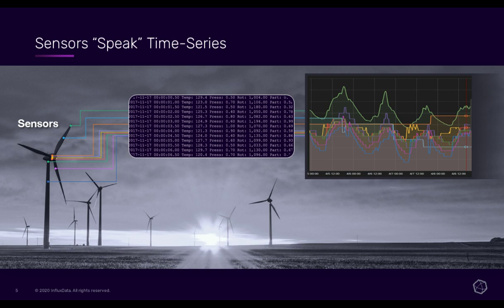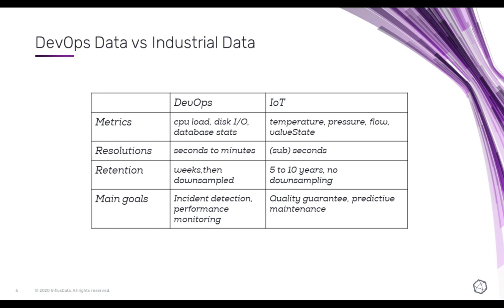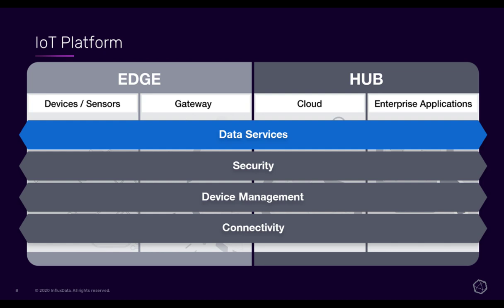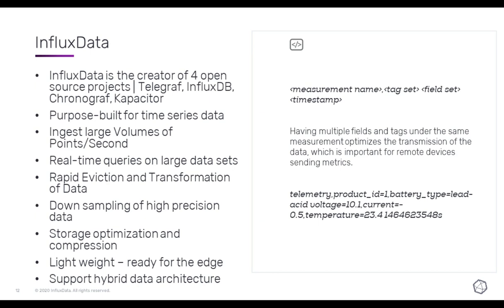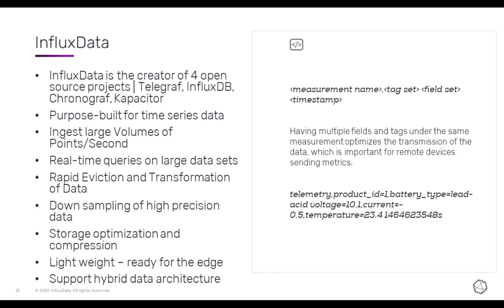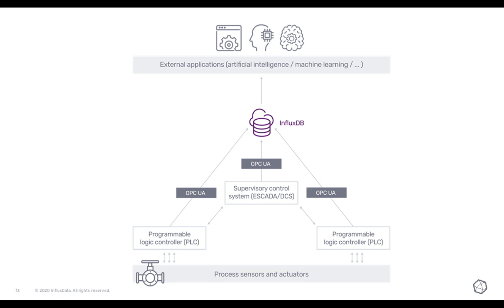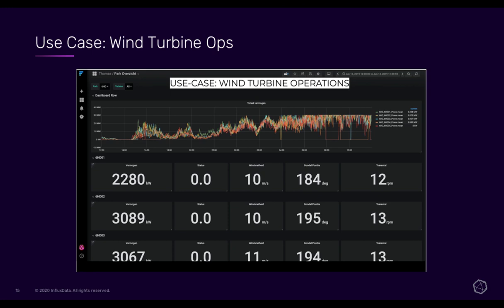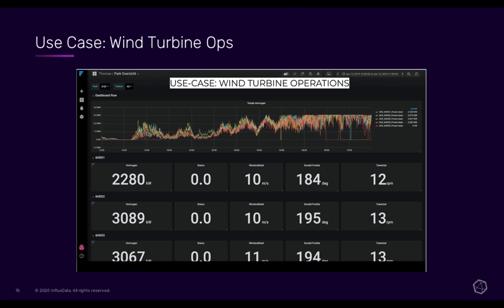Why Open Source Works for Industrial IoT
The industrial world has a long history of modernizing process controls to keep production running efficiently and safely while minimizing downtime. Yet many are locked in established data historians that are costly and lack the methods needed to provide innovation and interoperability. In contrast, open source software —which is built on the foundation of community —inherently provides diverse design perspectives not available from one software vendor.